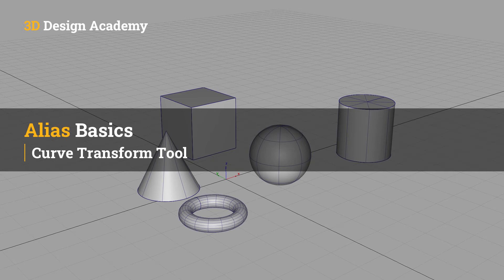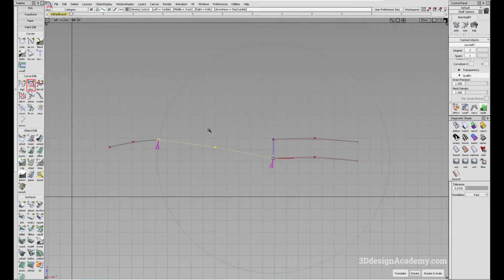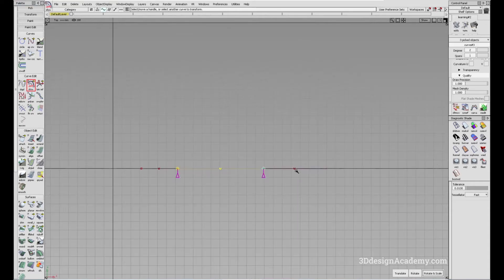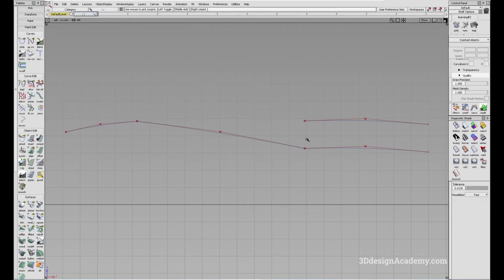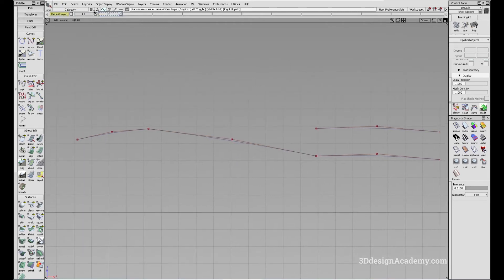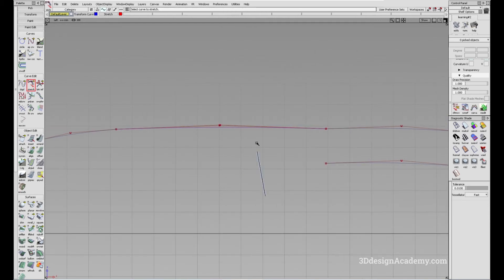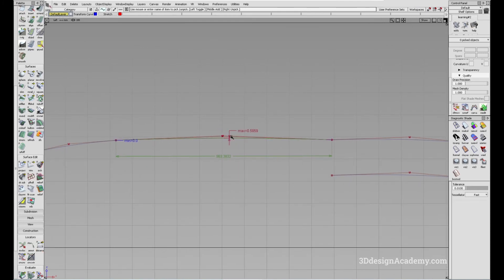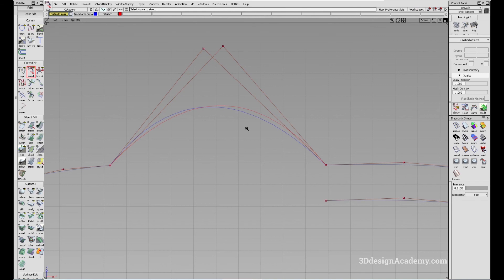Autodesk Alias Basics Tutorials 53 - Curve Transform Tool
Come and check out the 3D Design Academy website!